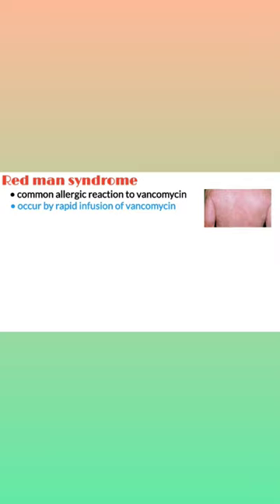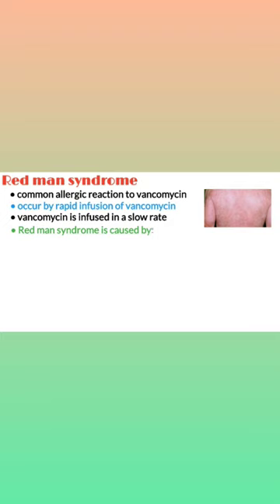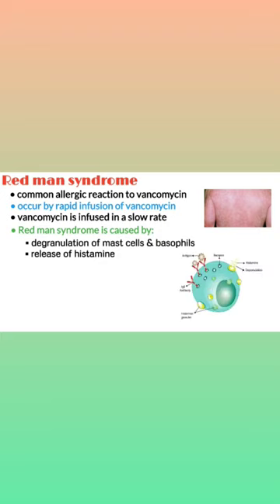Red man syndrome, causes & symptoms, vancomycin allergic reaction, pharmacology made easy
• Red man syndrome (RMS) is the most common allergic reaction to vancomycin. It generally occurs during rapid infusion of vancomycin. Although red man syndrome is known to be a rapidly infusion-related reaction, it may also occur when vancomycin is infused in a slow rate.
• Signs of red man syndrome would appear about 4–10 min after an infusion started or may begin soon after its completion. It is often associated with rapid (less than 1 hour) infusion of the first dose of vancomycin. Symptoms of red man syndrome typically consist of pruritus, an erythematous rash that involves the face, neck, and upper torso. Less frequently, hypotension and angioedema can occur. In severe cases, patients complain of chest pain and dyspnea